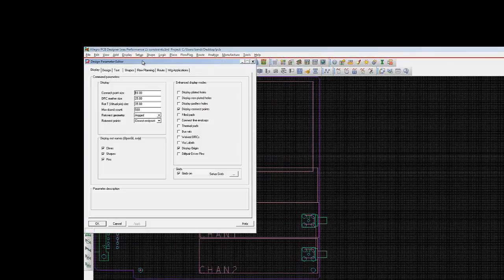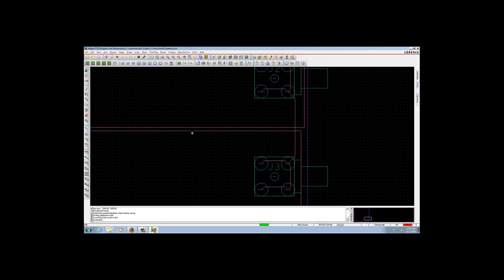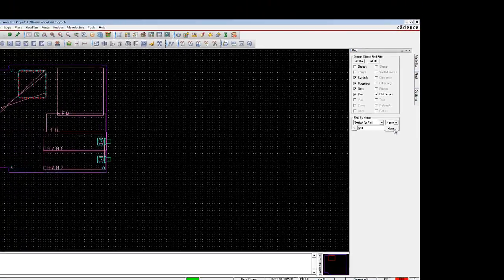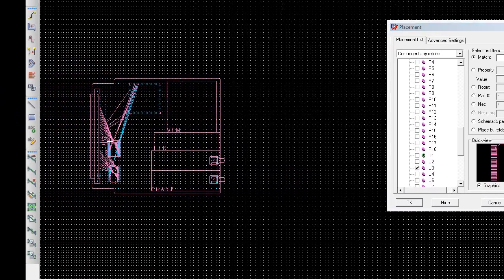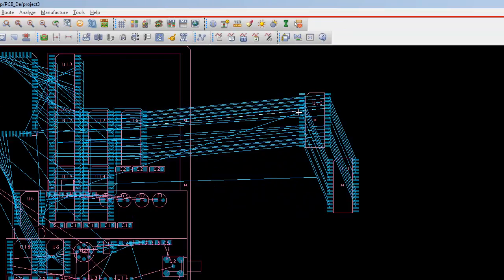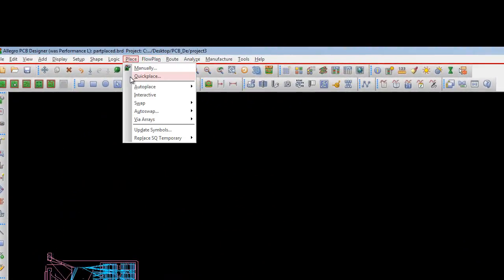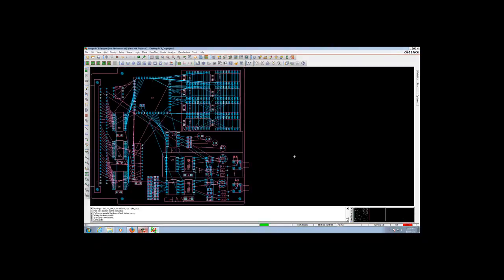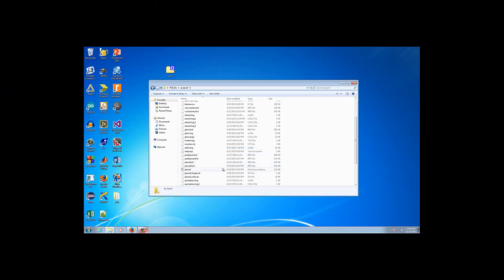Chapter8: Component Placement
By: Mounika Bandi
Saeid Moslehpour